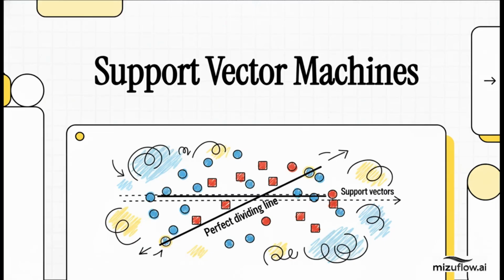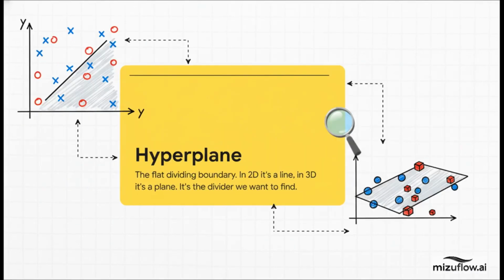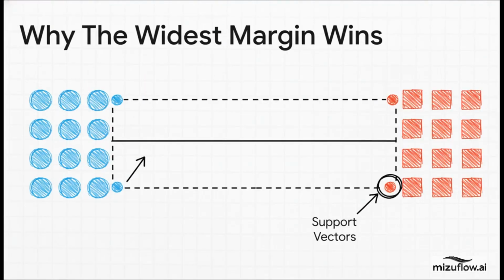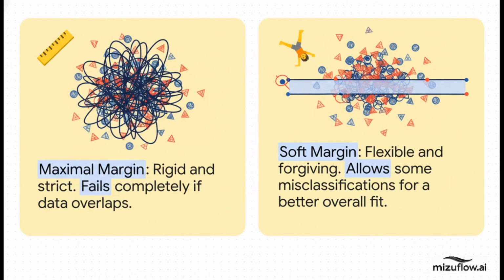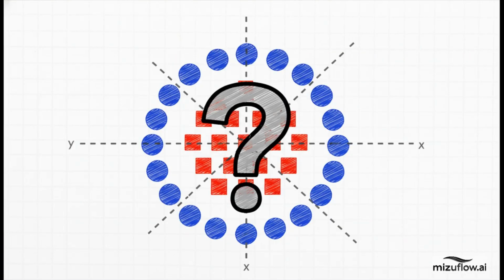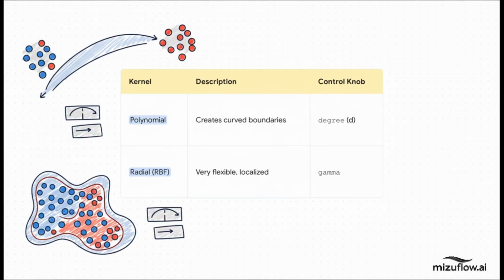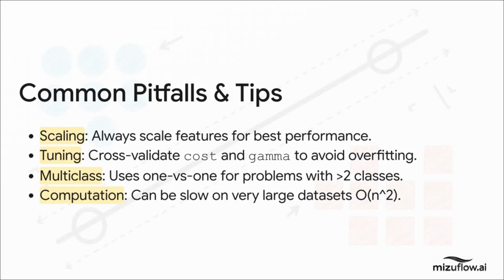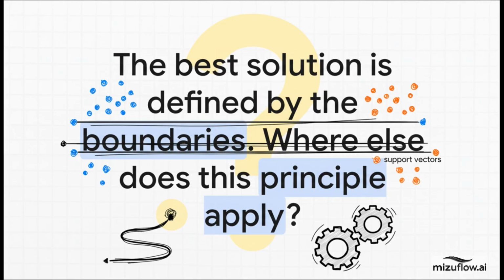Support Vector Machines (SVMs) Explained: The Kernel Trick for Non-Linear & High-Dimensional Data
In this MizuFlow.ai Foundation of Finance episode, Sung Lee, CFA, CPA, CA, introduces Support Vector Machines (SVMs), a powerful family of classification methods particularly effective for high-dimensional data, detailing both the theory and practical implementation using R code.SVMs are max-margin classifiers that are highly effective for tasks like credit rating analysis, fraud detection, and image classification due to their robustness and ability to handle complex decision boundaries.📐 The Foundation: Max-Margin ClassifiersThe video begins by defining the core linear models:Support Vector Classifier (Soft Margin): An extension of the maximal margin classifier used when data classes overlap. It introduces a regularization parameter, Cost ($C$), to control the tolerance for misclassification and manage the bias-variance trade-off.Support Vectors: The data points closest to the decision boundary (hyperplane) that define the margin.🚀 The Full SVM and Kernel TrickThe text explains the true power of the full Support Vector Machine:The Kernel Trick: The method that allows SVMs to handle nonlinear separation boundaries without explicitly transforming the data into a high-dimensional feature space. This makes it computationally efficient.Kernel Functions: Specific similarity functions that perform the kernel trick, such as the Polynomial Kernel and the Radial Basis Function (RBF) Kernel, which is one of the most popular choices.⚙️ Implementation and TuningThe video emphasizes the practical importance of correctly tuning hyperparameters to prevent overfitting:Cost ($C$): Trades off correct classification of training examples against maximization of the decision function's margin. A higher $C$ allows less misclassification, risking a tighter margin and potentially overfitting.Gamma ($\gamma$): (Specific to the RBF Kernel) Defines how far the influence of a single training example reaches. A high $\gamma$ creates a complex, wiggly boundary, which can lead to overfitting.The tutorial provides practical application examples using simulated data and the Heart dataset in R.